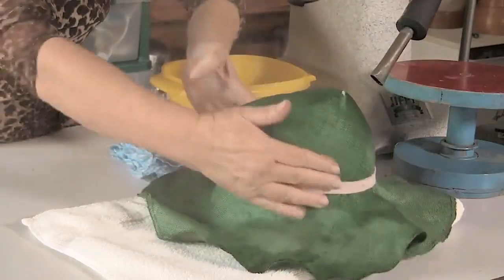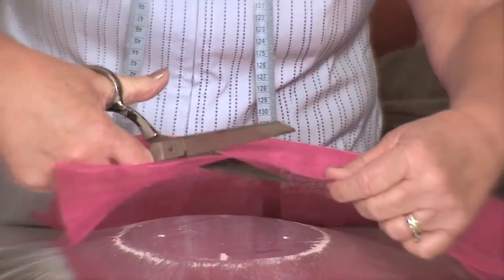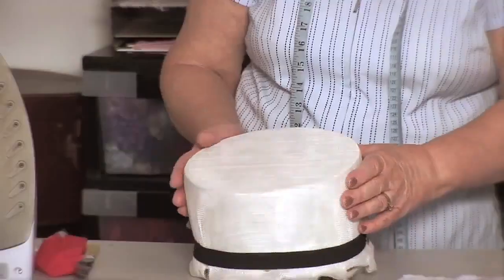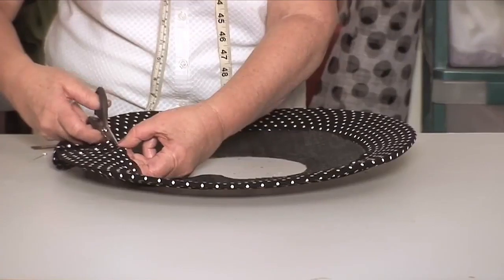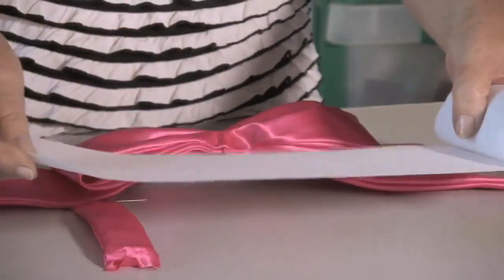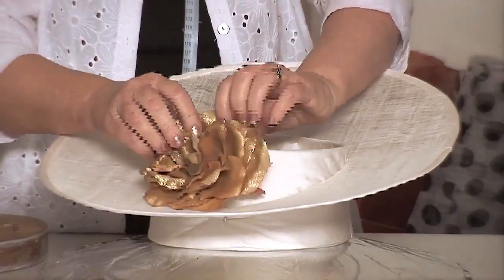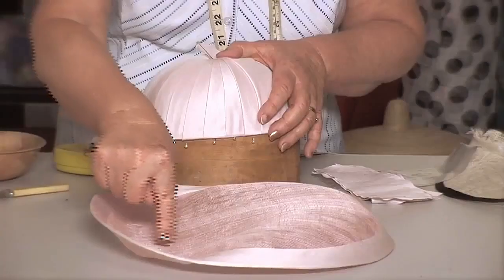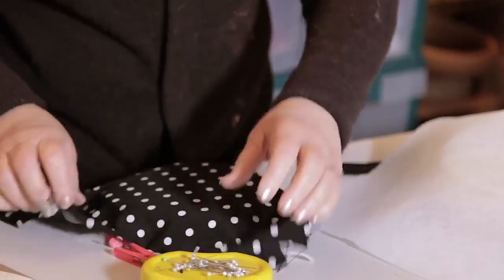Millinery For Beginners - Essentials Preview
This course offers convenient access to a vast collection of hat making skills to help beginners succeed in their millinery journey.